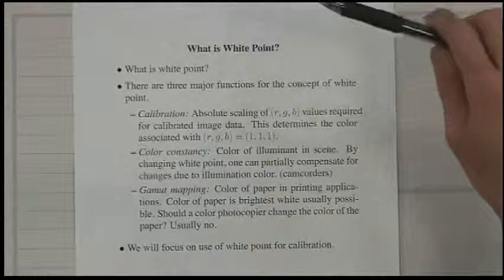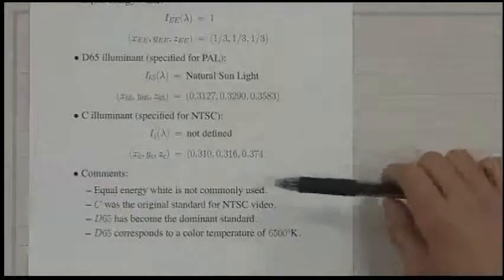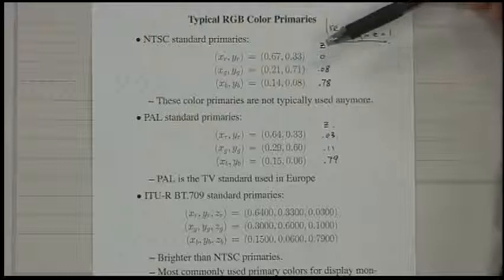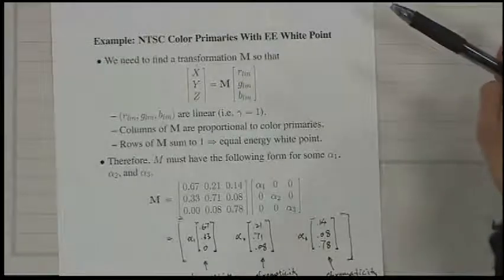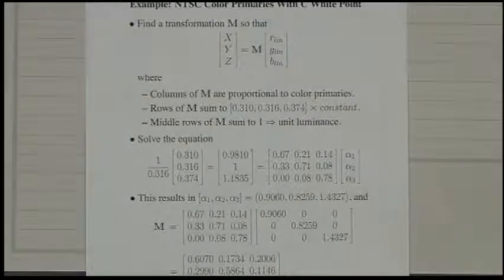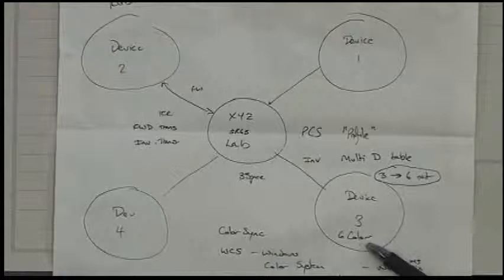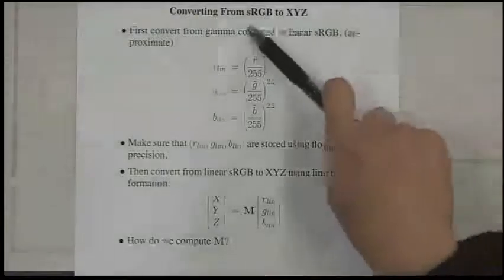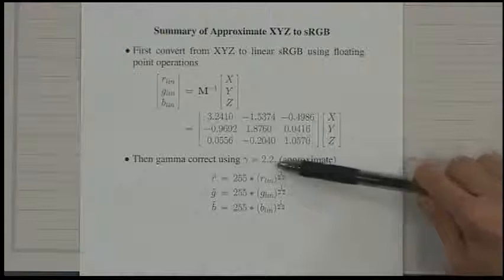Digital Image Processing I - Lecture 29 - White Point, Color Transforms, and sRGB